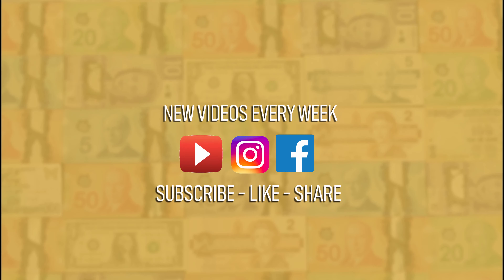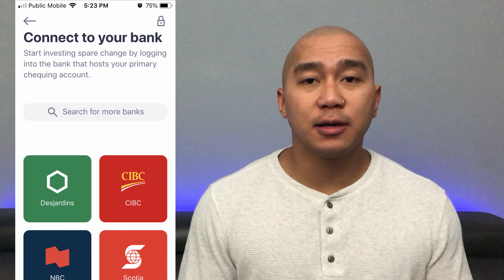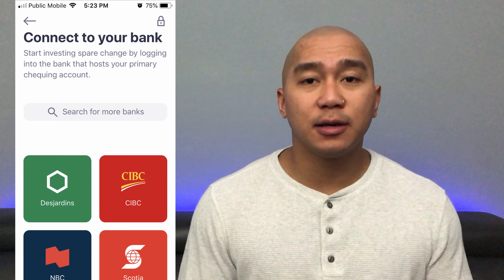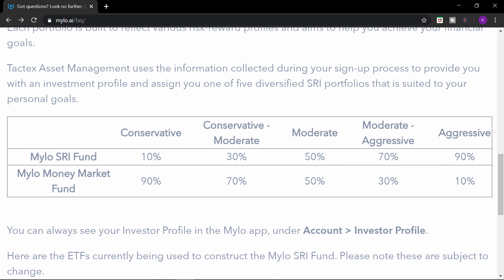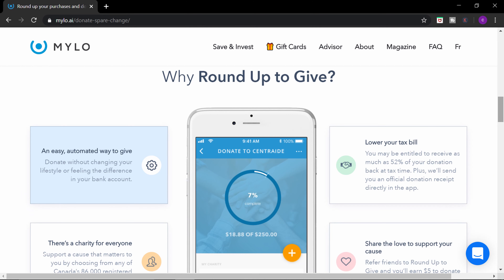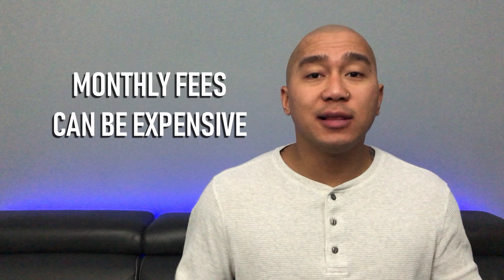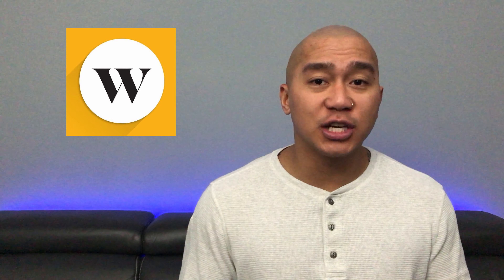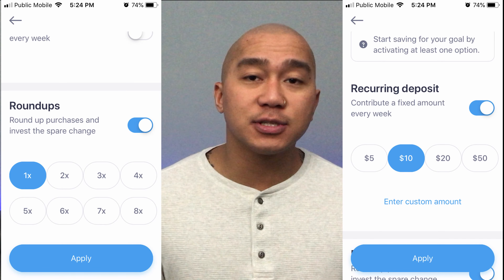MOKA (Previously Mylo) App Review - Round Up Purchases & Invest Spare Change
In this video I review Moka (previously Mylo). Moka is a Canadian robo-advisor that's completely passive.
*Mylo has been renamed Moka and expanded to France.
*Next day withdrawals are available for all users now.

- Use this link to sign up and earn $5 free!. Rounds up your purchases and invests the spare change with Mylo (MOKA) .

RECOMMENDED VIDEOS

FINANCIAL PRODUCTS I USE

EQ Bank Savings Plus Account - Get an everyday 1.70% interest rate*

KOHO - Spending account with a reloadable prepaid Visa (Get an extra 1% cash back for 90 days)

Mogo - Prepaid Visa, Free Credit Scores, Free Identity Fraud Protection Bitcoin Investing & more

Stack - No FX Fees Prepaid Mastercard ($5 Sign-up Bonus)

Tangerine - Best No Fee Chequing Account & Savings Account ($50 Sign-up Bonus)
Link for more Info & use my code: 58269074S1

Caddle - Earn Cashback by uploading receipts, watching ads and answering surveys ($1 Sign-up Bonus)

Public Mobile - Cheapest Phone Plans in the Country ($10 Sign-up Bonus)

Cash Alarm - passive money making app (4444 coins Sign-up bonus)